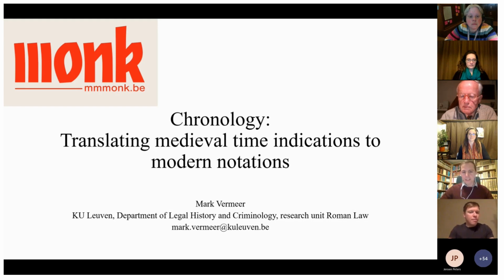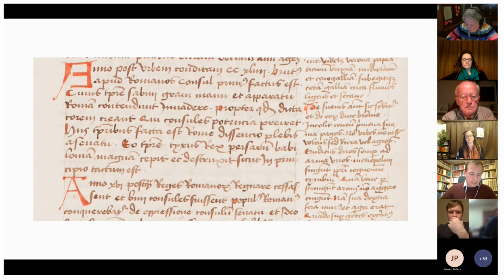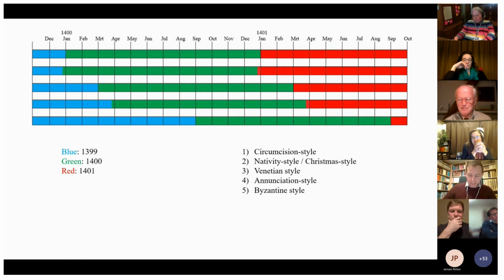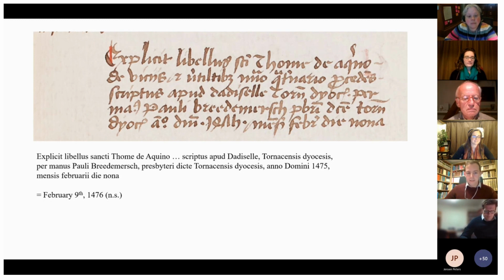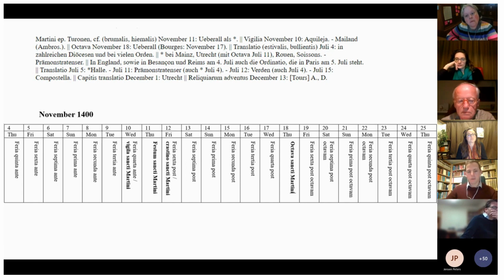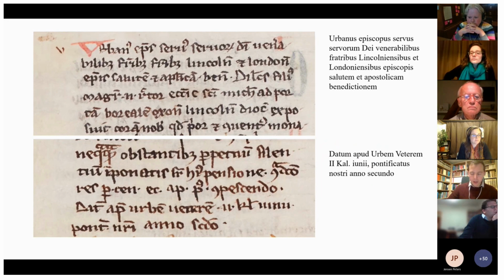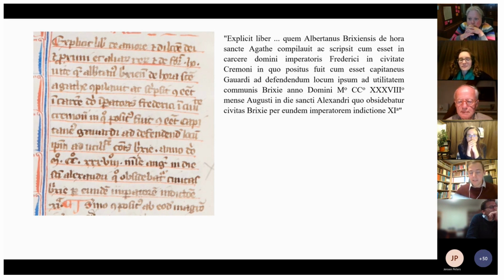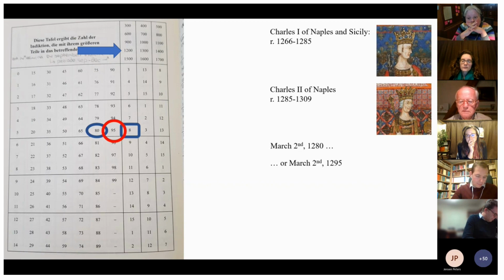Mmmonk School – An Introduction to Medieval Dates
Dr. Mark Vermeer (KU Leuven) offers an introduction to medieval ways to indicate the time and date. He explains various year styles (e.g. Easter cycle) and discusses useful tools to translate medieval dating clauses into modern style dates. This session is part of the Mmmonk School Webinars, an initiative of Bruges Public Library and Henri Pirenne Institute for Medieval Studies (Ghent University). Visit Mmmonk.be for more information on Mmmonk School and on medieval monastic manuscripts in Flanders.